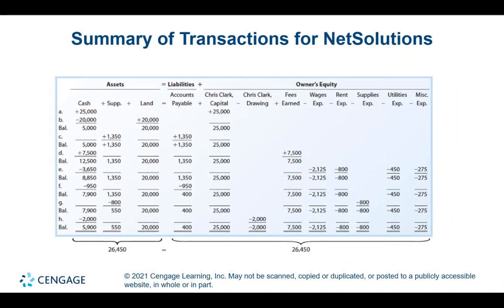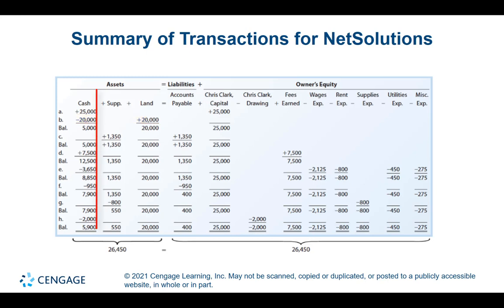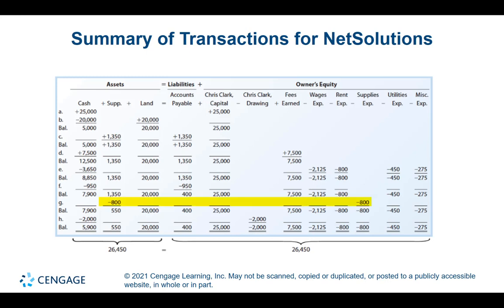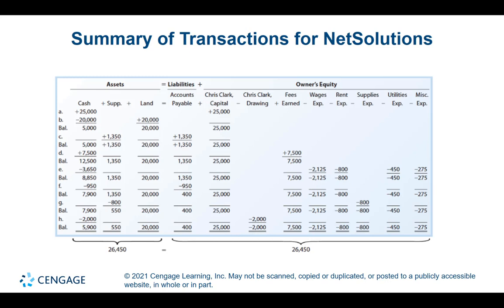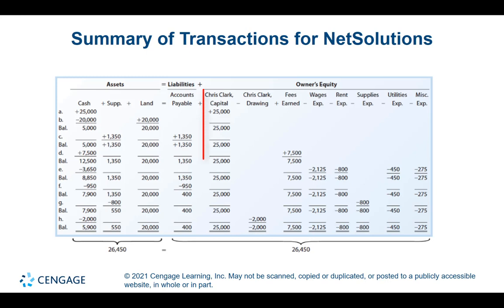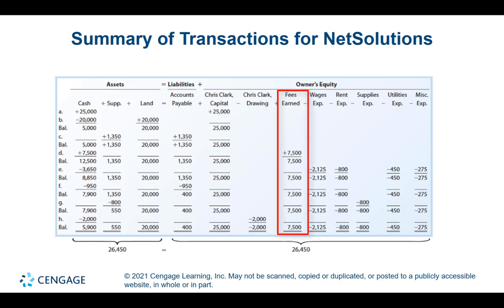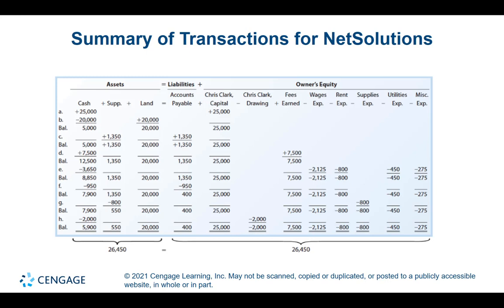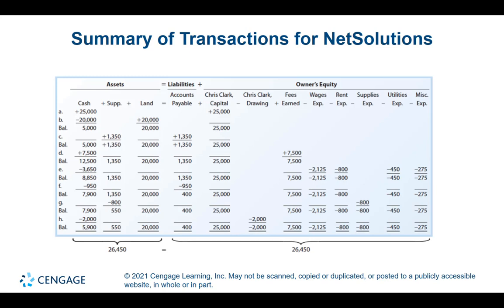Ch 1 Video Summary of Transactions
Explains various transactions on the accounting equation